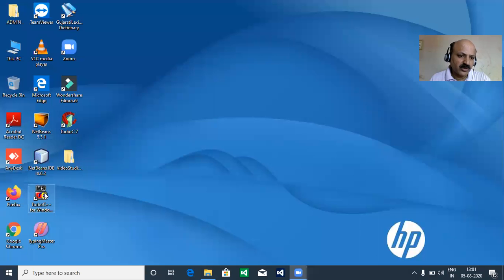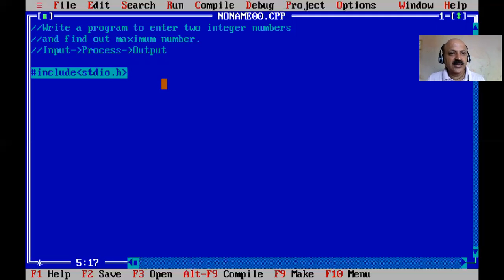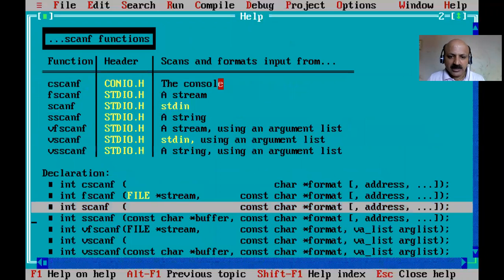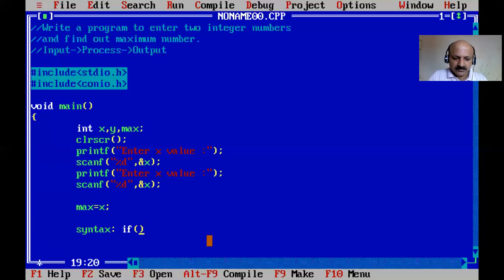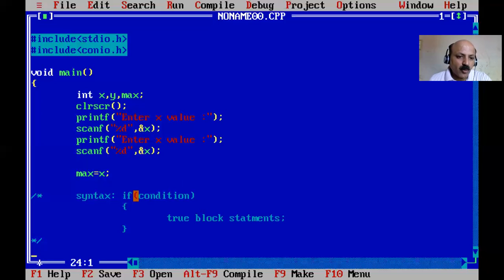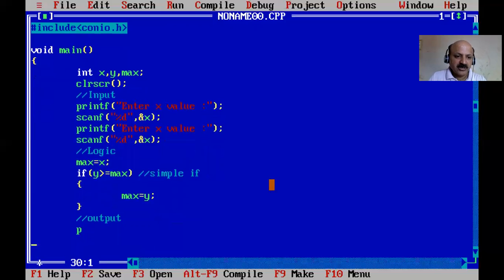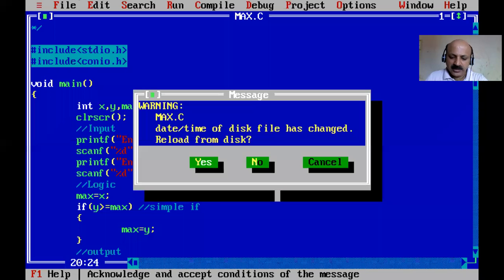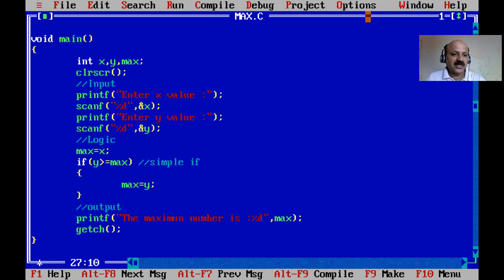If Statement in C Programming Language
What is use of simple if statement in C Program. In this video lecture cover the simple if statement or simple if condition or simple if decision statement or also known as breaching statement in C Programming Language. Here take example two integer number find maximum number using simple if condition. How to develop your C programming logic also explain in three steps to find your program definition like first your can find what is Input, Second find what is process or we can say that what is logic and third step find what is output to print. In if condition check by compiler than if condition if true than that block statements are execute otherwise go to next after  the closing curly brace statements execute in C program. If statement syntax :
if(condition)
      true block of statements;
rule is that if one statement than no required opening and closing break in any decision statement and all loop statement also apply this rule,but if two or more statements than compulsory apply the opening and closing break in all breaching statements and all looping statements.